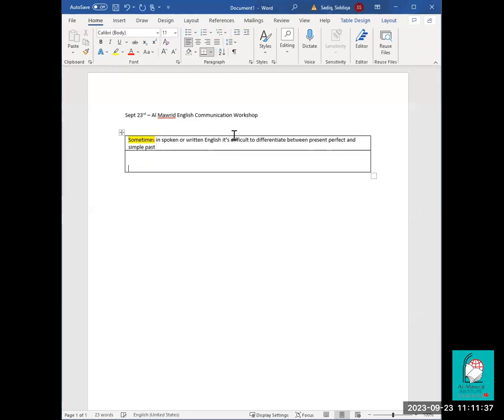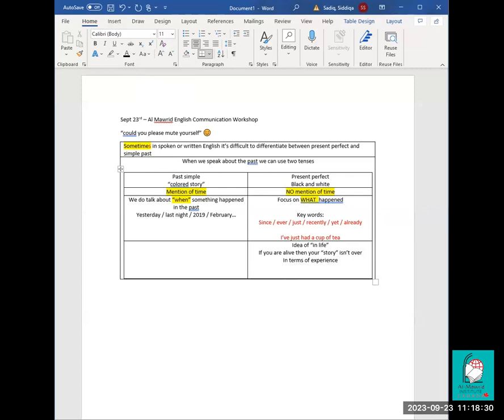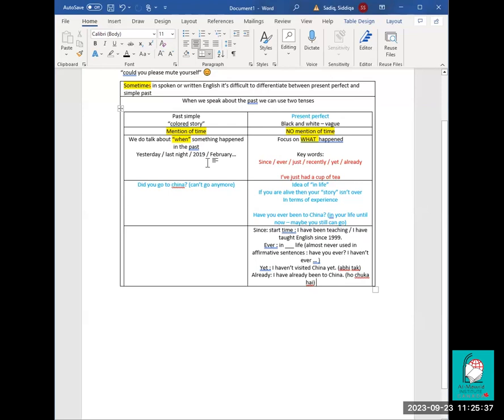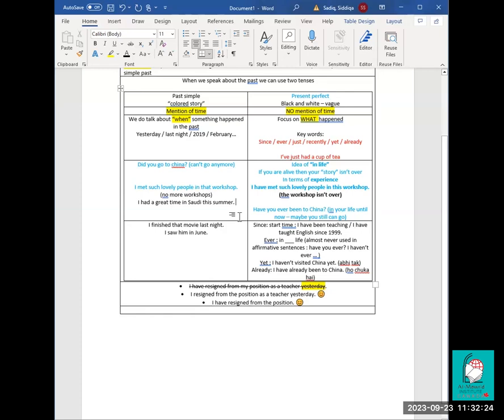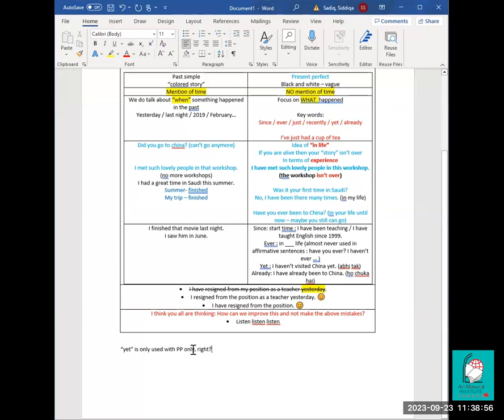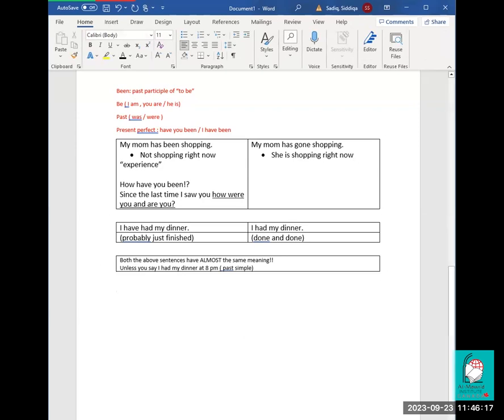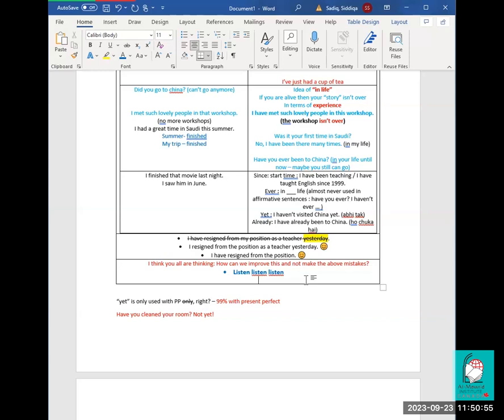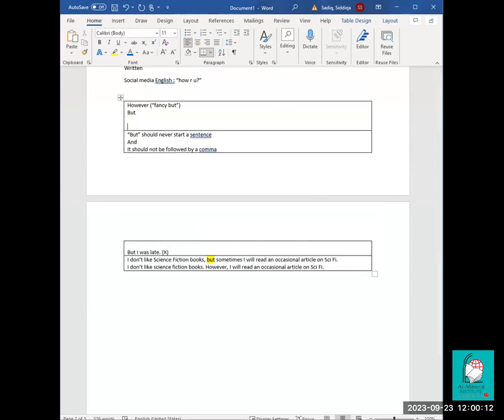Improving English Fluency: Phrasal Verbs: English Classes | Ms Siddiqa Sadiq | Class 13: 23 Sep 23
Siddiqa Sadiq is an English language expert and consultant with over twenty years of experience in teaching the language and training professionals in corporations. Currently, she is a senior English language consultant for Industrial Alliance, a Canada wide finance company.

Raised in Calgary, she now lives in Quebec and runs bi-weekly English workshops at Al Mawrid Institute Canada